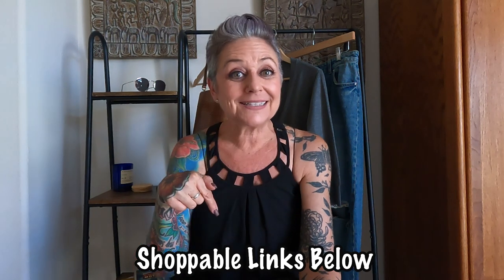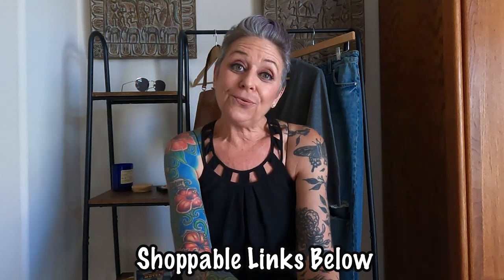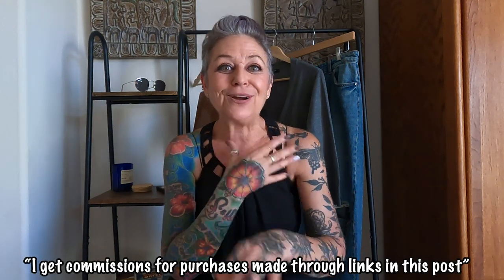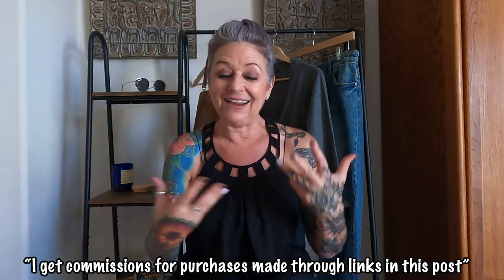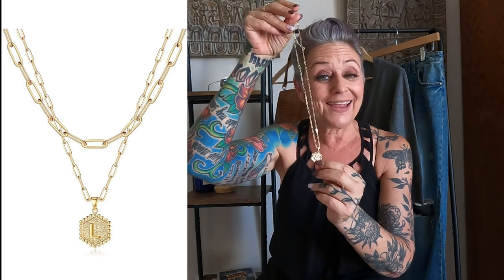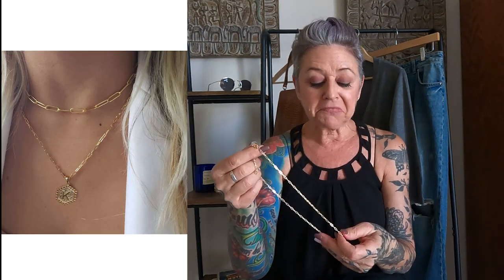Recreate Street Style At Any Age!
Recreate Street Style at any age - even over 50! I recreated a Gigi Hadid outfit for under $160.00 and this is a great outfit idea. I will show you everything I bought to recreate Gigi Hadid's style with shoppable links. Remember, style doesn't have an age limit and you can look younger than your age.

Intro: 0:00
The Outfit: 1:06
Urban Coco Sweater
H&M High Low Jeans
UGG Tazz Slipper
Free People Damon Mule
Foster Grant Sunglasses
Layered Initial Necklace
Shoulder Handbag
My Message To You: 7:35